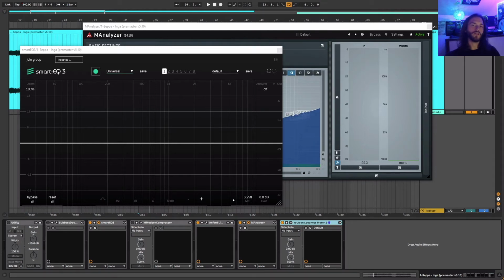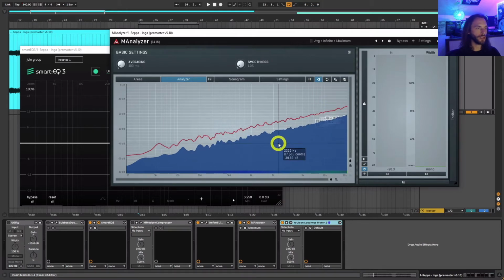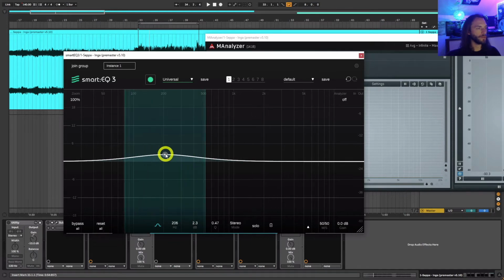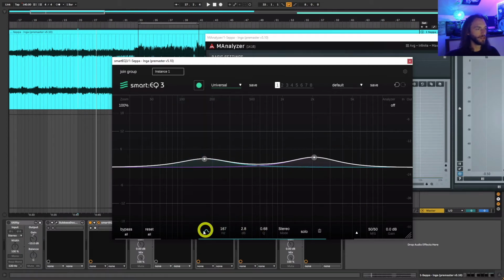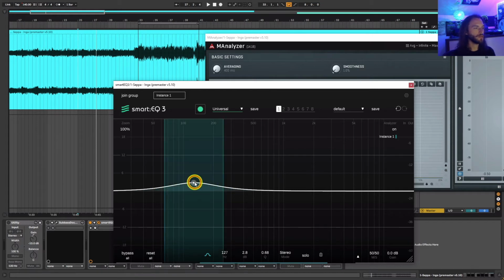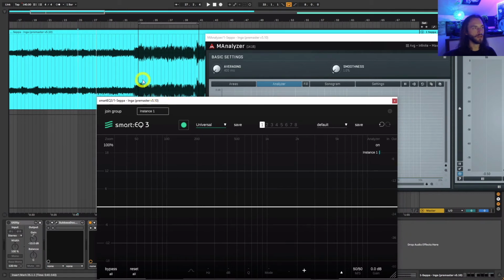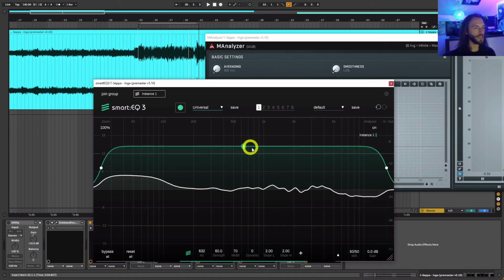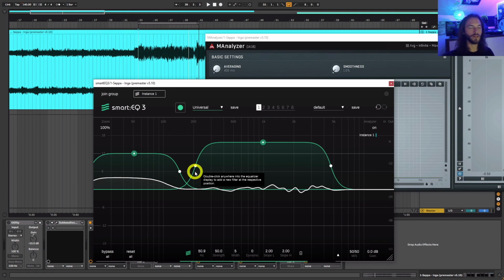Bass Music Mastering Techniques - Smart EQ3 Tips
Module Excerpt Sample from Bass Music Mastering Techniques Course, showing how to use Smart EQ3 to work on the frequencies of a mix, customising and adapting the AI features of the software.